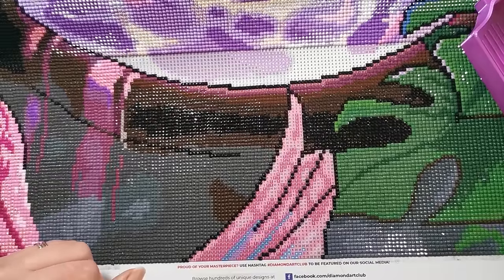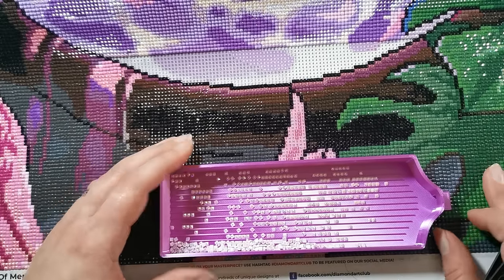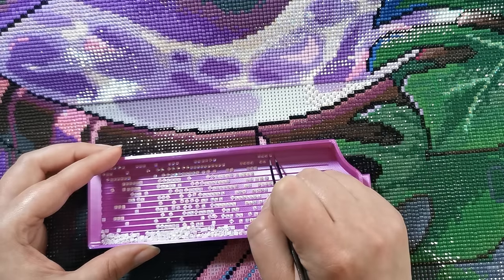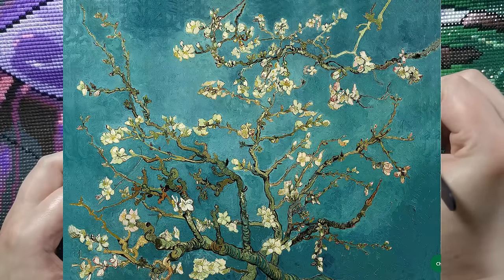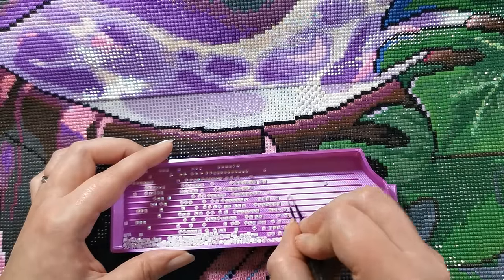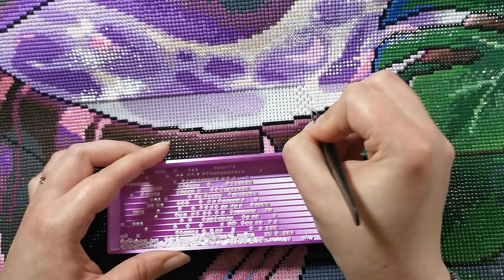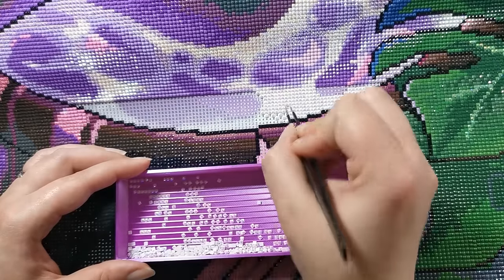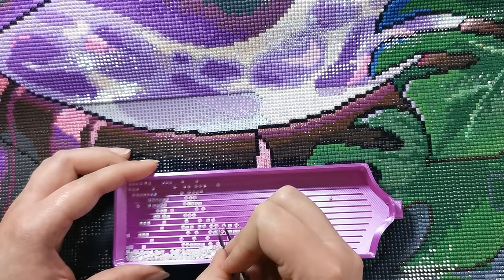WipnChat 126 - Holiday Recovery, 2024 Plans, and Destash Is Live!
Join me for a catch-up on the last few weeks and some ideas for the first part of 2024!

Use eodreamworld on Instagram to dp with me and share your progress!